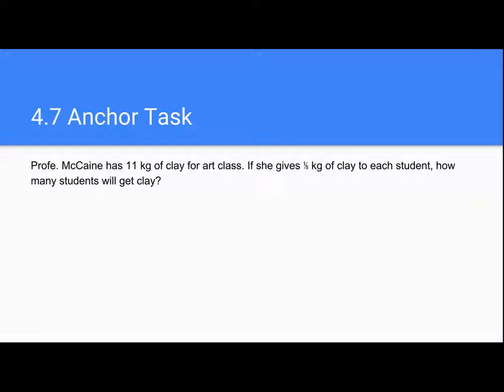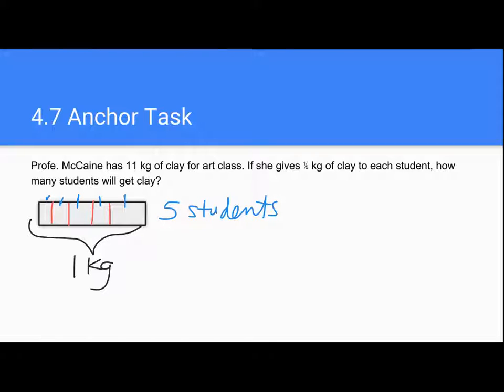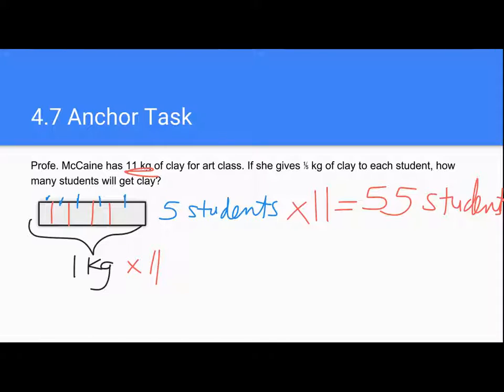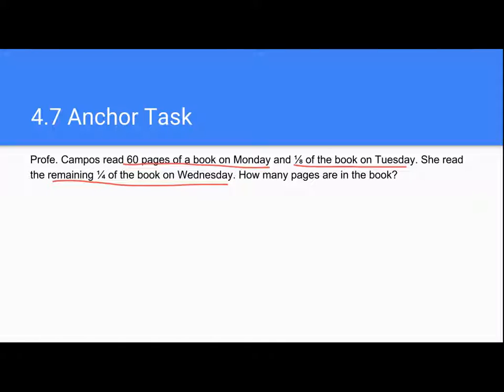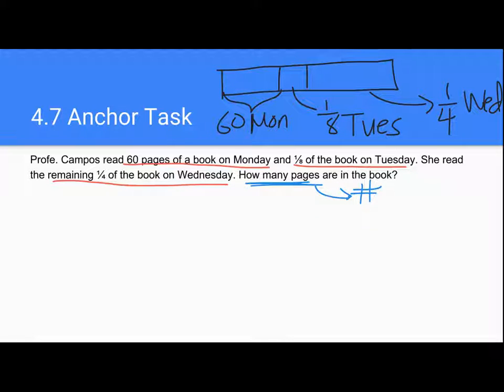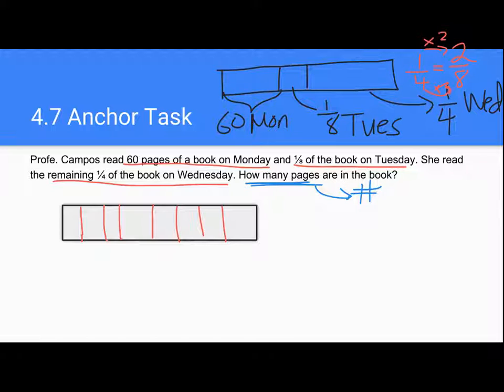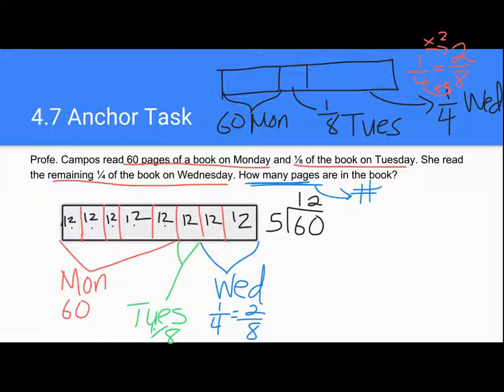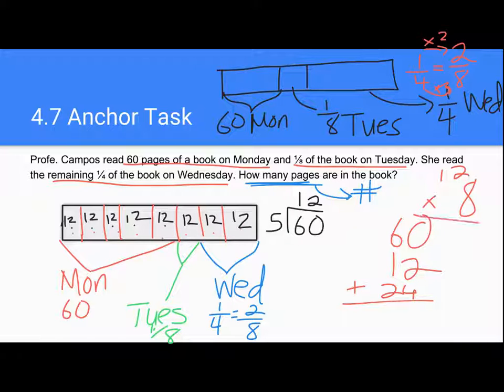4.7 Word Problems Fractions